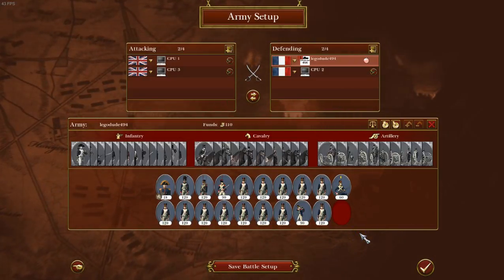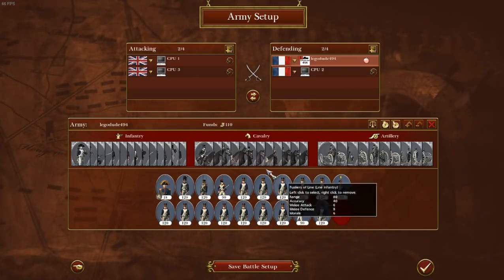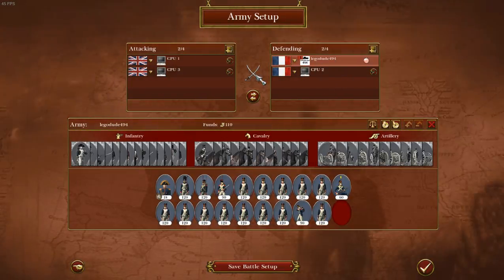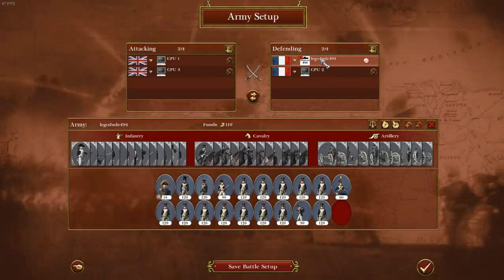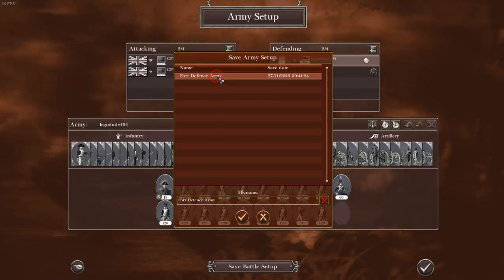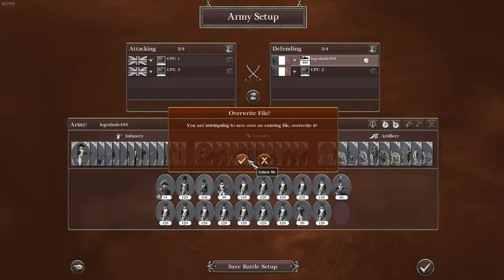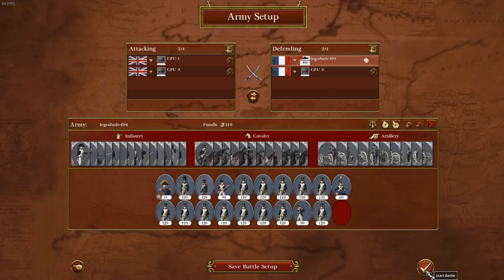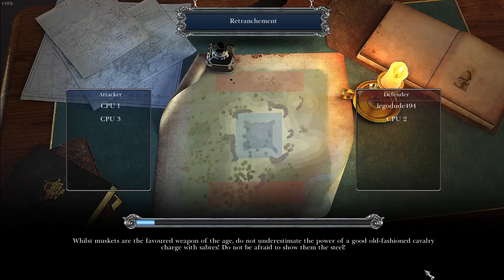Christmas Countdown 2016 #2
We take a turn defending the fort which turns out rather well, as I load up only line infantry and line up on the walls, pushing back the British forces attempting to scale the wall. Enjoy!